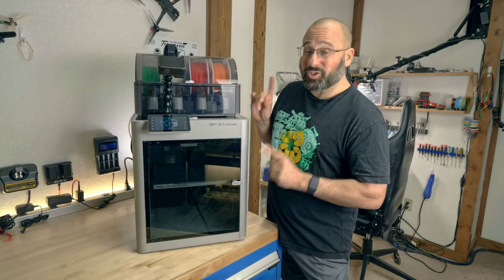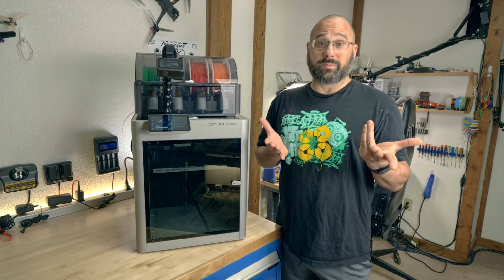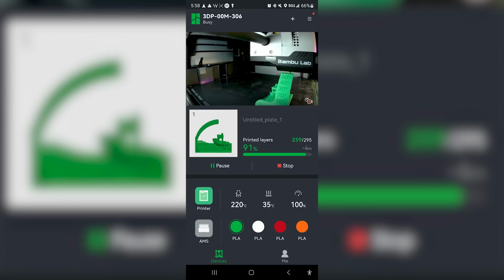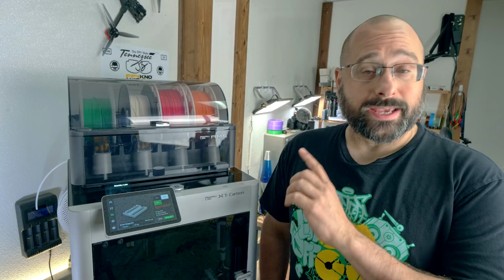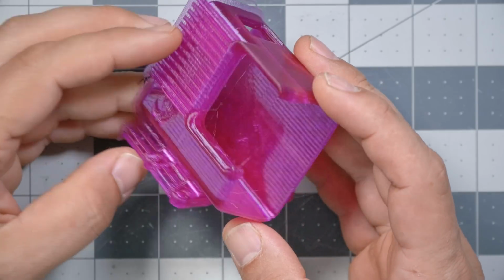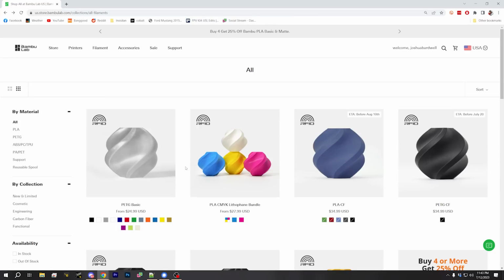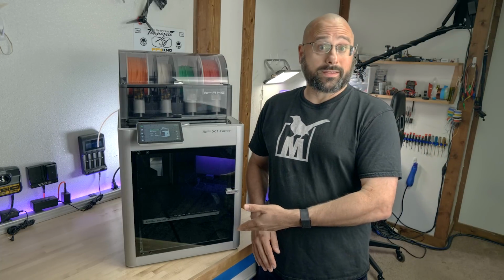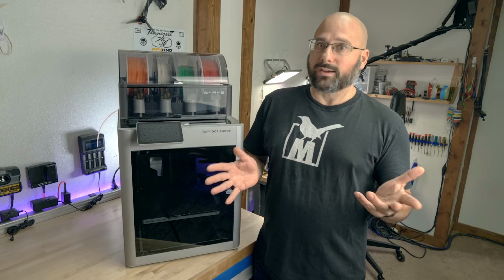Bambu X1C: the Fastest, Easiest, BEST 3D PRINTER I've Ever Seen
00:00:00 - Why can't 3D printers be as easy as paper printers?
00:01:39 - Let's run our first print
00:05:30 - BambuSlicer software
00:07:53 - So much more than just a slicer
00:09:15 - Bambu mobile app
00:10:36 - You can't fully escape 3D printer hell
00:12:14 - Sample prints and print quality
00:14:00 - Multi-Color Printing
00:17:45 - Bambu TPU sucks. Don't use it.
00:21:11 - He sold all his Prusa and bought Bambu!
00:26:23 - Who should NOT buy the Bambu X1C